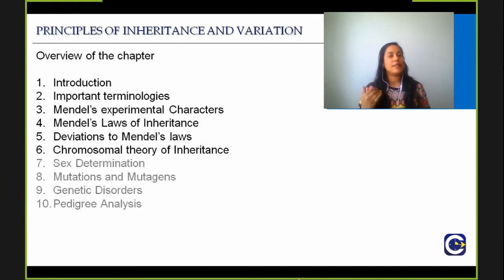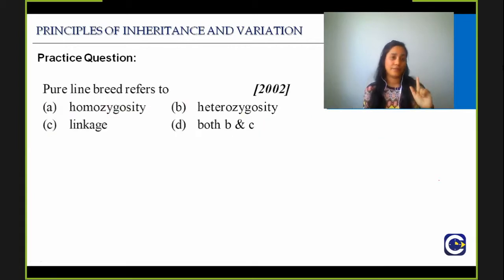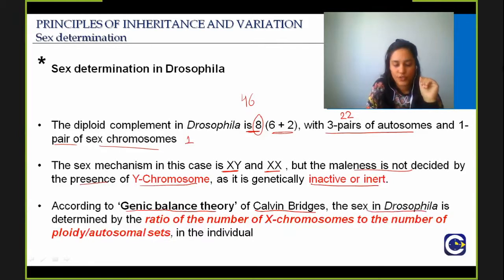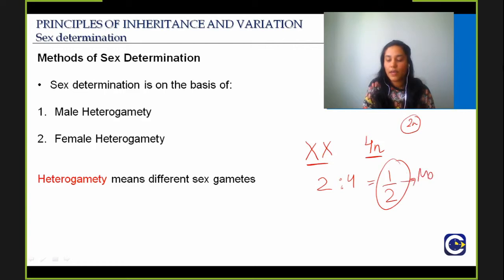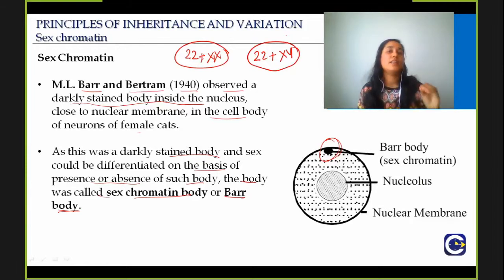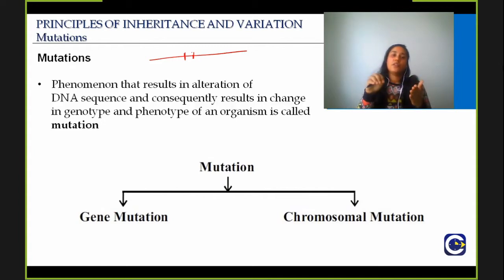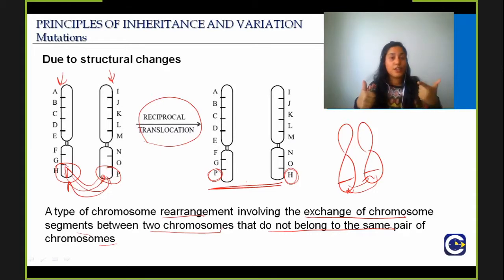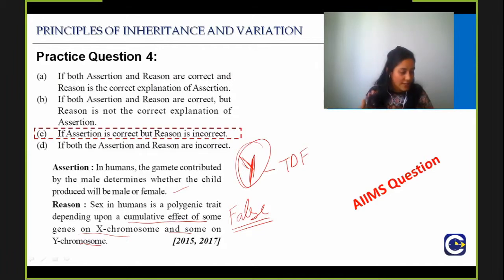Principles of Inheritance and Variation-4 (May 28,2020)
This is fourth live session on the topic Principles of Inheritance and Variation